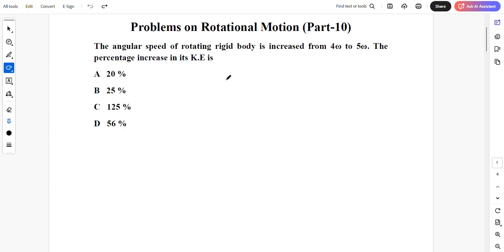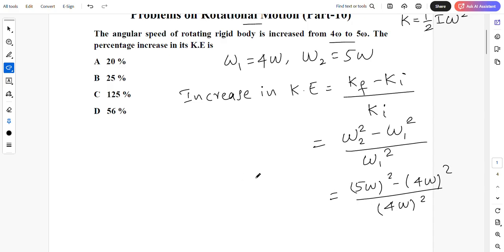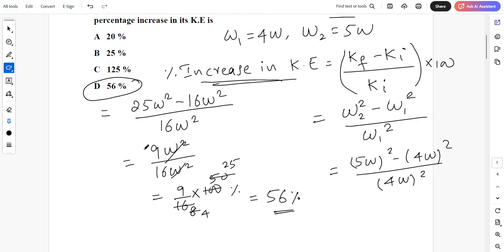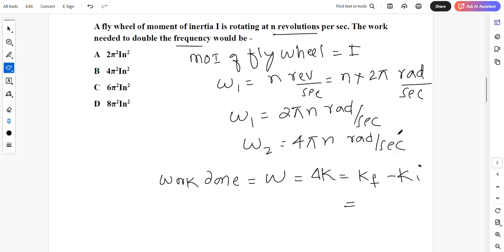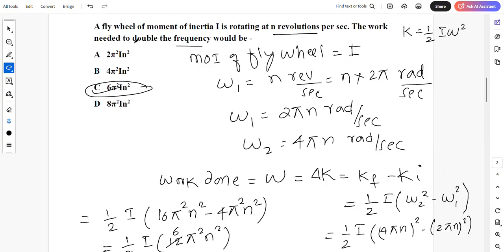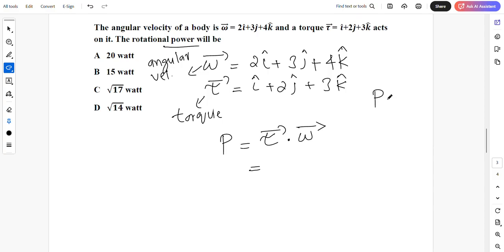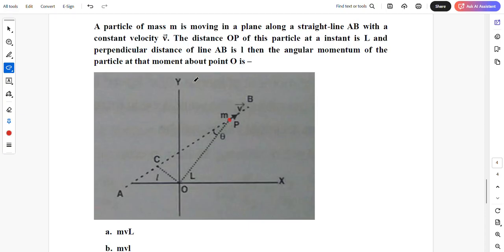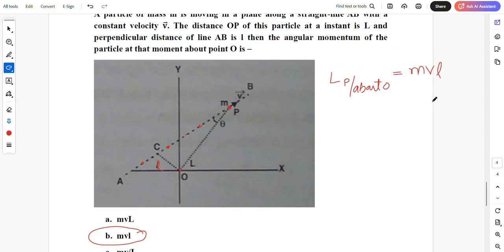KCET/NEET PHYSICS // CLASS 11 // ROTATIONAL MOTION // PART-10 // SOLVE PROBLEMS IN JUST 45 SECONDS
🌟 Dear Students,
Abrar Sir

Problems on Rotational Motion (Part-10)
The angular speed of rotating rigid body is increased from 4ω to 5ω. The percentage increase in its K.E is
A   20 %
B   25 %
C   125 %
D   56 %

A fly wheel of moment of inertia I is rotating at n revolutions per sec. The work needed to double the frequency would be -
A   2π2In2
B   4π2In2
C   6π2In2
D   8π2In2

The angular velocity of a body is ω ⃗  = 2i ̂+3j ̂+4k ̂ and a torque (τ ) ⃗= i ̂+2j ̂+3k ̂ acts on it. The rotational power will be
A   20 watt
B   15 watt
C   √17 watt
D   √14 watt

A particle of mass m is moving in a plane along a straight-line AB with a constant velocity v ⃗. The distance OP of this particle at a instant is L and perpendicular distance of line AB is l then the angular momentum of the particle at that moment about point O is –

 mvL
 mvl
 mv/L
 mv/l